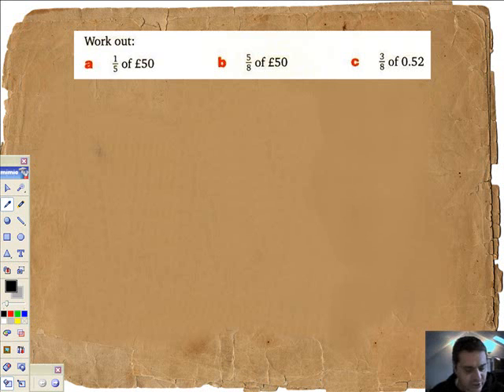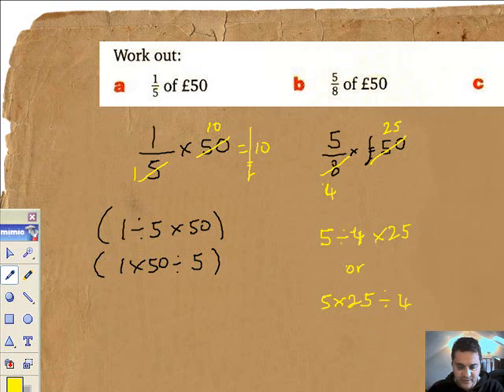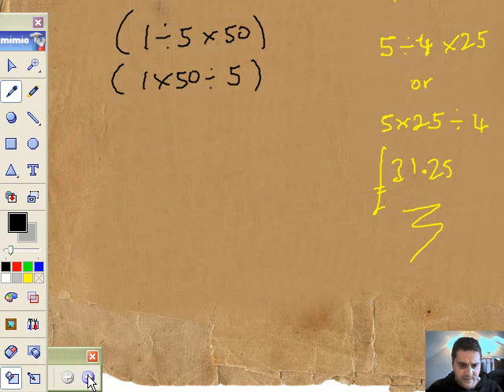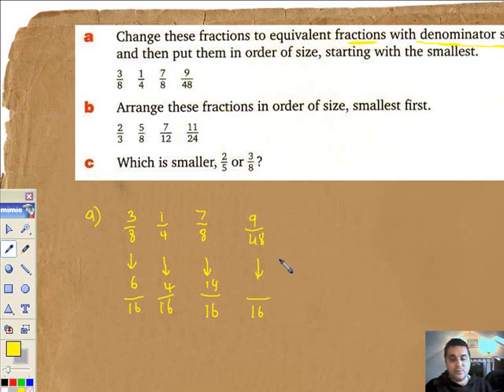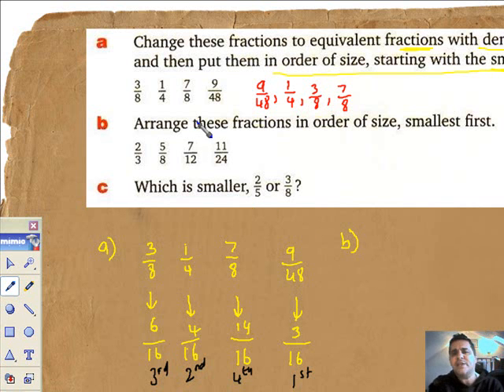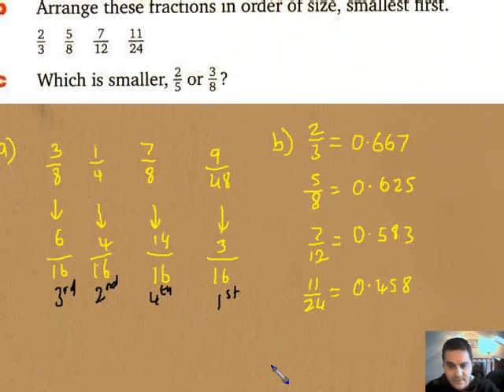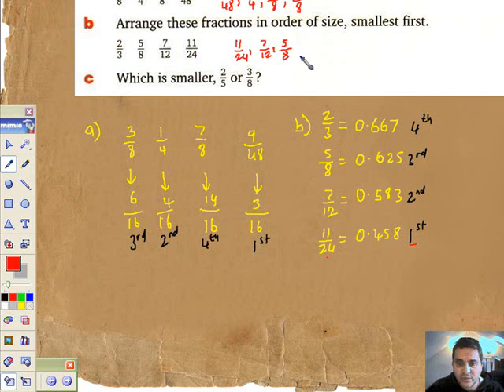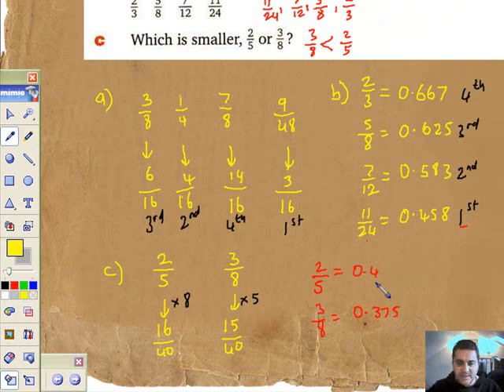u1 f 1 assess 1